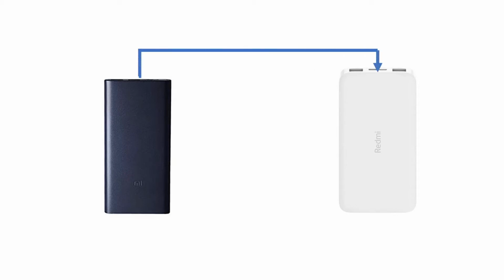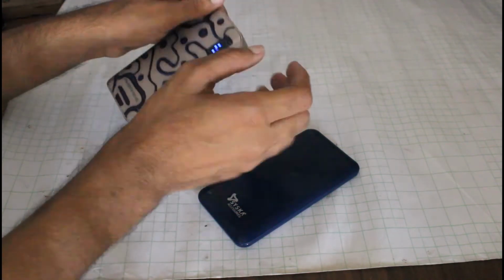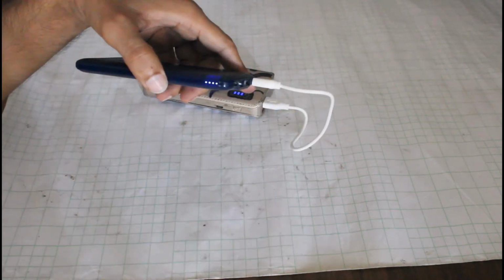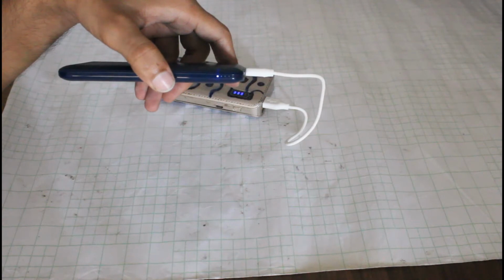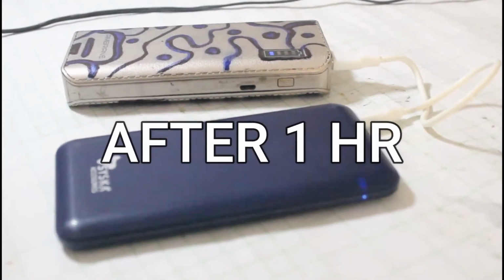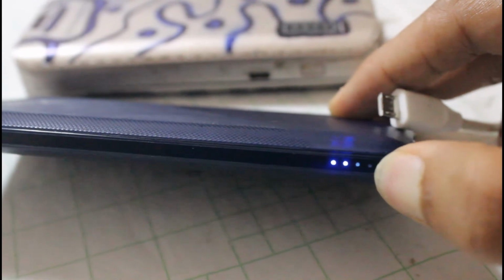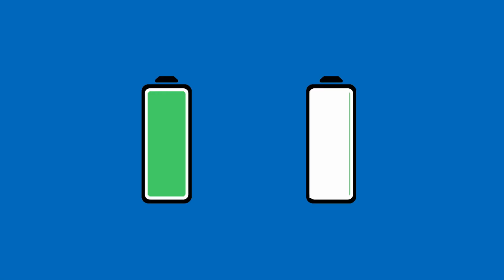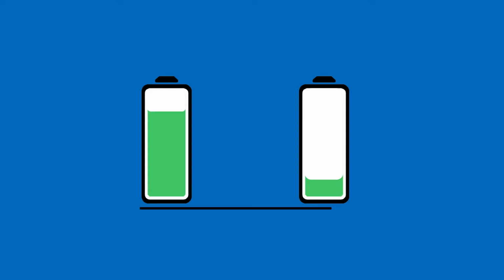Can you Charge a Powerbank with a Powerbank | Experiment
We just Experimented to see if we can charge a Powerbank with a Powerbank
& it works as the reason given in the video.